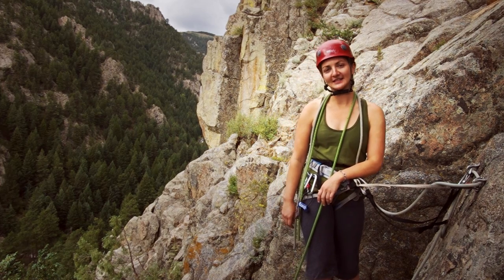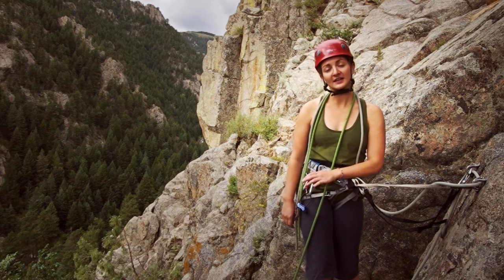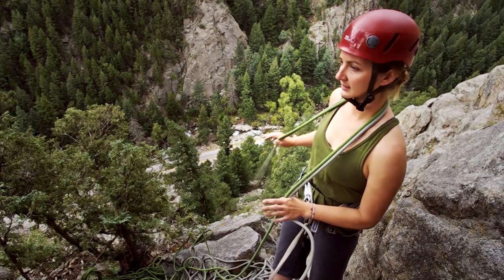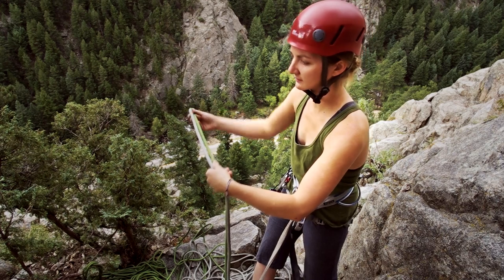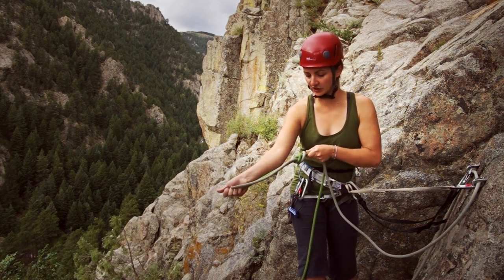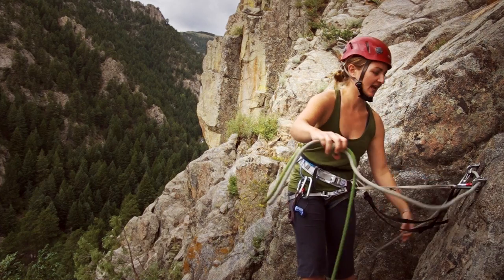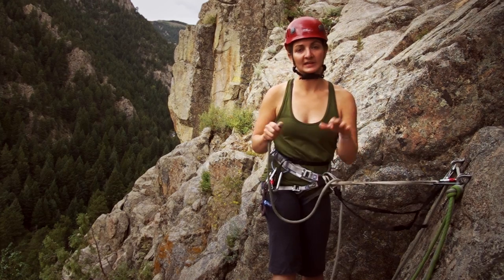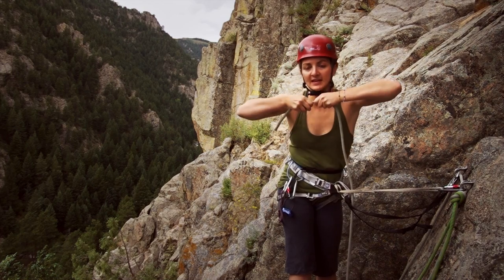Rappel Knots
Climbing magazine answers the age-old question of which knot is best used for joining two ropes in a double-rope rappel by showing how to tie the flat overhand, the knot recommended by the AMGA. We also show the triple barrel knot, which can be tied in the end of both ropes to keep you from rappelling off the rope.